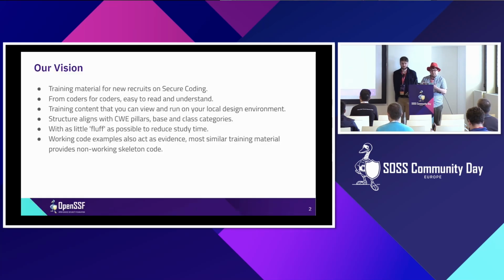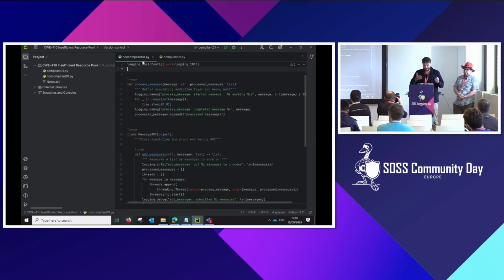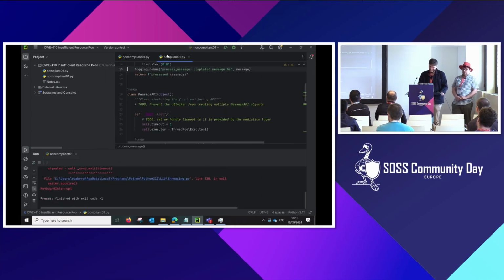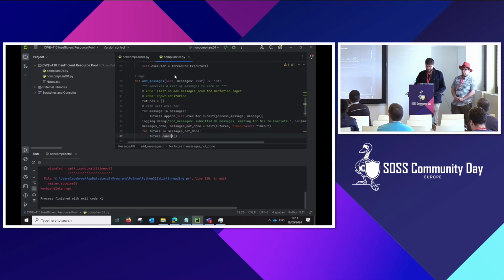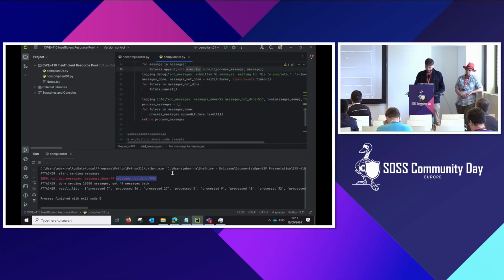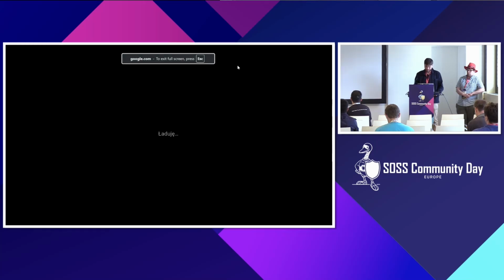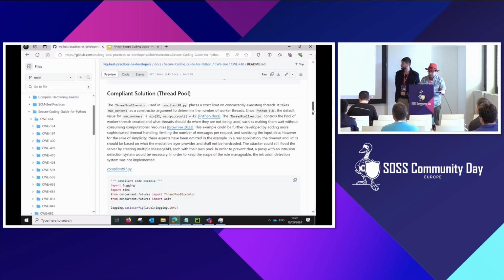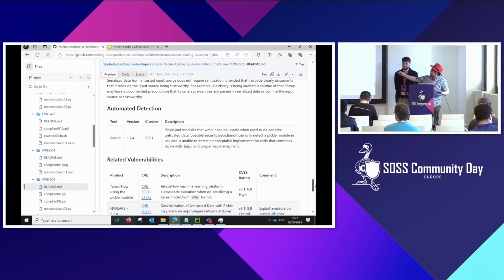Secure Coding Guide for Python - David Mather & Bart Karas, Ericsson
Python is an incredibly popular programming language and the language of choice for countless open source projects, ranging from hobbyist projects, via entire cloud virtualization frameworks (e.g. OpenStack), to being a key enabler for a large portion of AI and ML tooling (e.g. PyTorch). Helping these Python developers to securely master their programming challenges has a concrete benefit to the security of this vibrant open source ecosystem. The OpenSSF Best Practices Working Group has recently adopted a new initiative which aims to create a Secure Coding Guide for Python. Structured around Mitre's CWE framework, the guide provides tangible advice for a wide range of programming challenges, including executable code examples. These code snippets aim to allow developers to build a better understanding by enabling experimentation with concrete implementations while also constituting a proving ground for tool-based detection of weaknesses and vulnerabilities. In this brief presentation, David and Bart will provide an overview of the guide, its current state and its roadmap. We explicitly aim to solicit feedback from the Python community to further improve the guide.